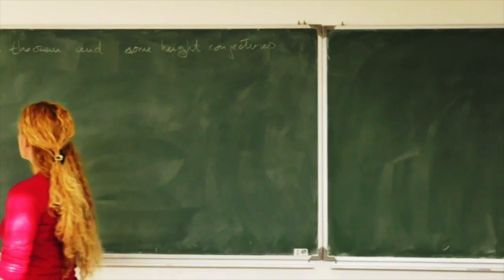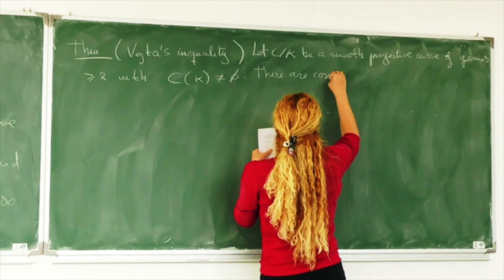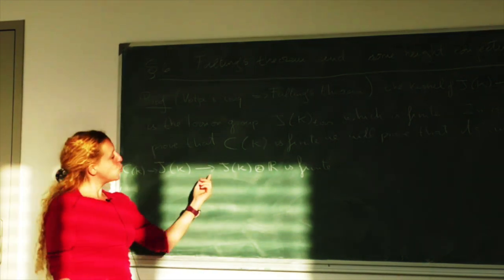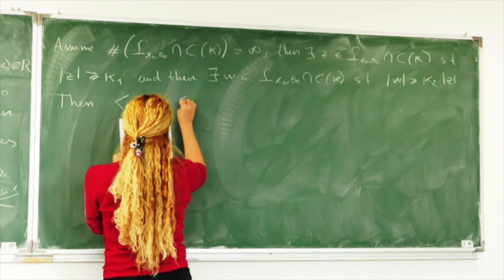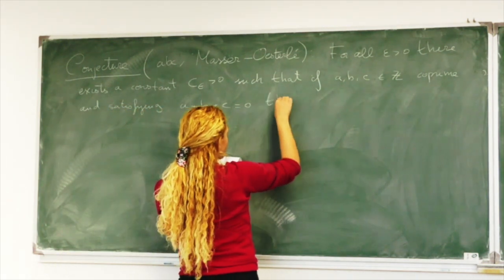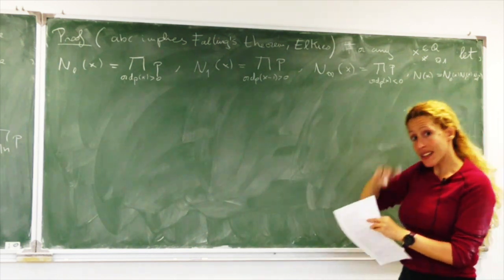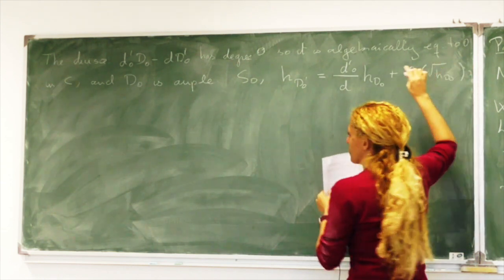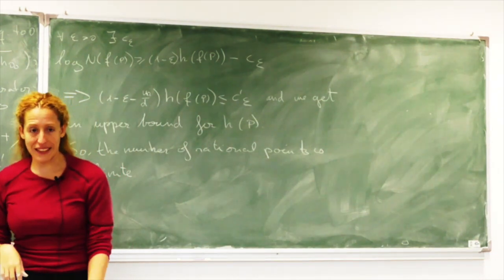# 6 - "Falting's Theorem and some Height Conjectures" by Elisa Lorenzo García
"Falting's Theorem and some Height Conjectures" by Elisa Lorenzo García. Part.6/6

☝️Elisa Lorenzo García is professor at Université de Neuchâtel (Switzerland)